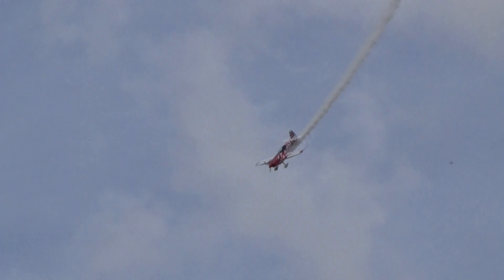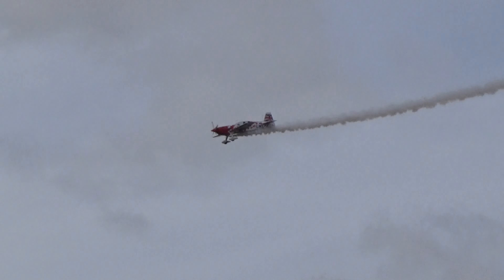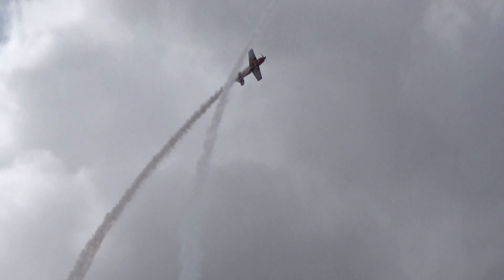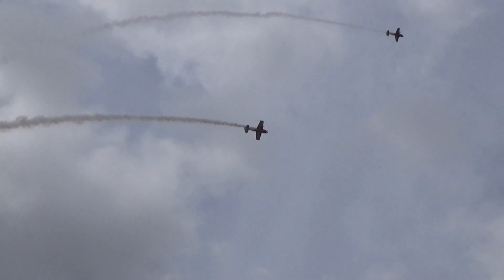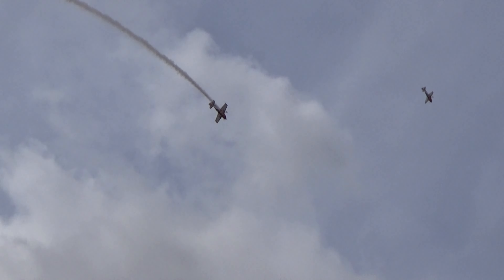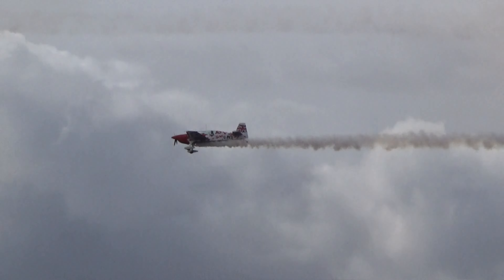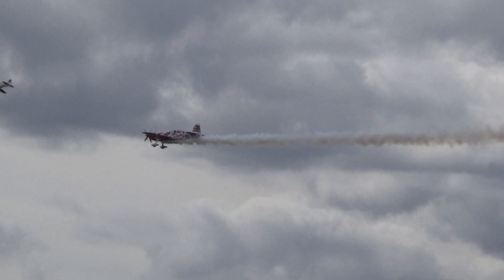Little Gransden Airshow 2022: Little and Large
I am reuploading! I got the name of the Air show completely wrong so this is Little and Large again! A really good display and it is always crazy to see a model and a full size Aircraft performing together but it was really well done and I don't think I've seen them this year so that was nice too. A really nice way to open the show. Enjoy!